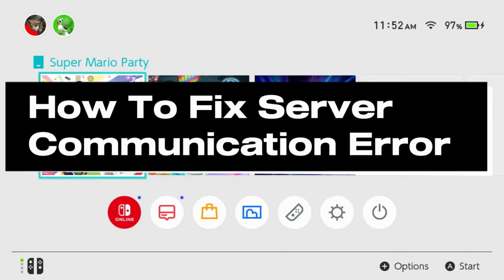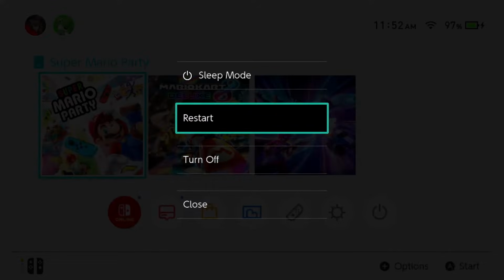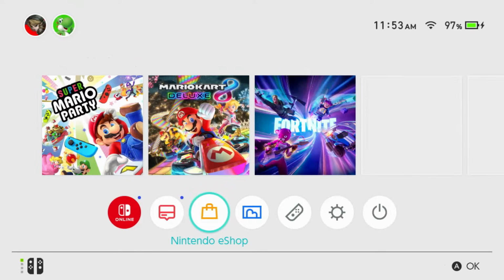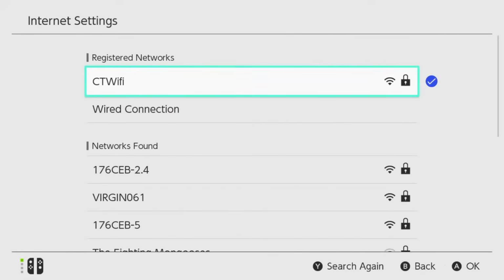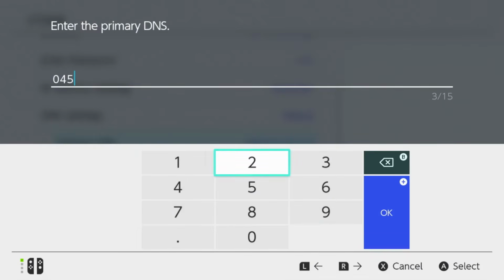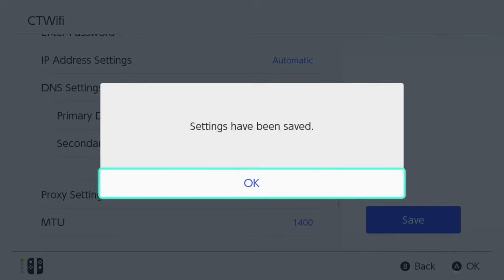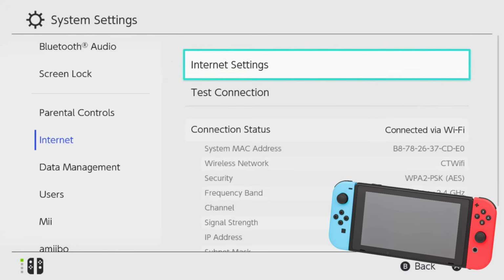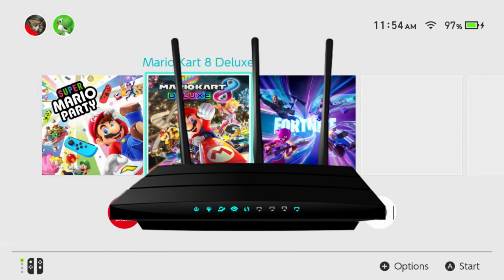How To Fix Server Communication Error On Nintendo Switch!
How to fix Nintendo Switch error "A Server Communication Error Has Occurred"? In this guide, I show you how to fix it when you get a server communication error on your Nintendo Switch. Hope this helps!